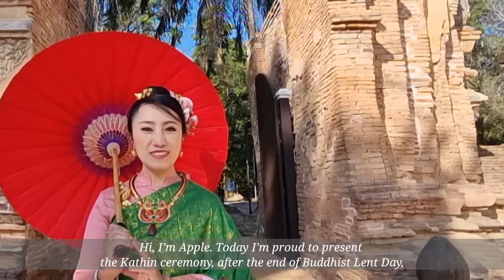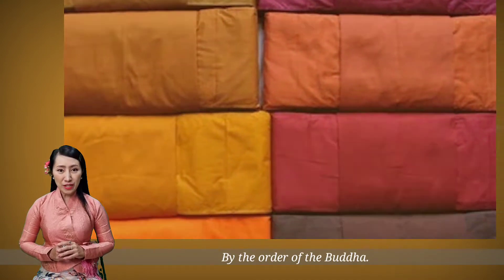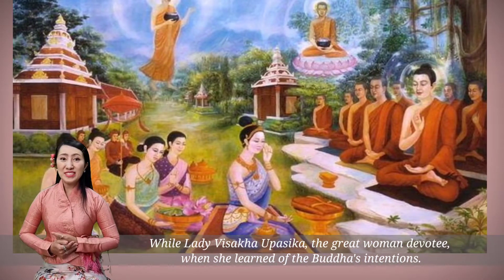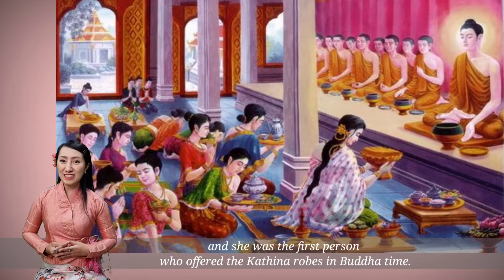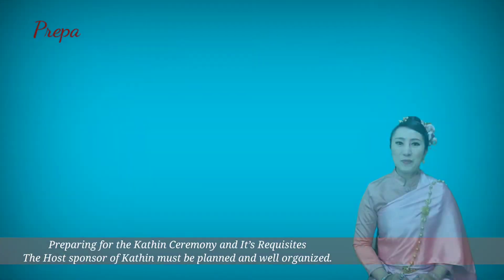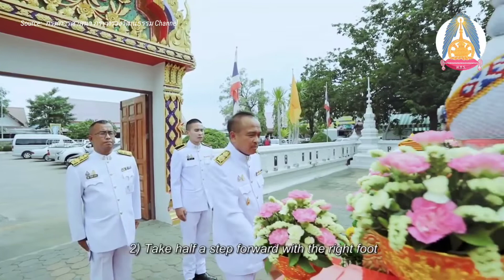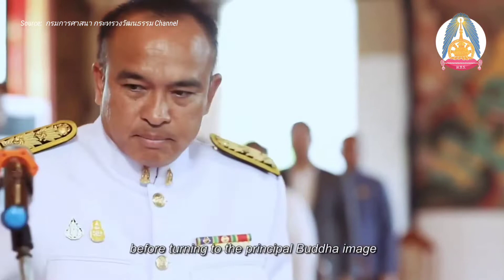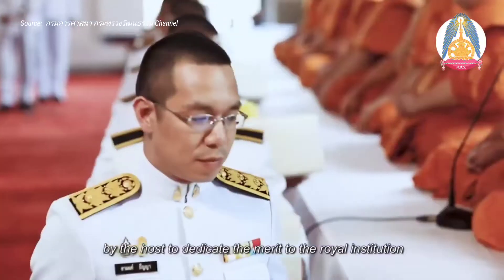KATHIN CEREMONY ประเพณีทอดกฐิน งานบุญของไทย และจุลกฐินเชียงใหม่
ประเพณี ''ทอดกฐิน"

คลิปนี้จัดทำเพื่อ: การเรียนในวิชา Buddhist Festival & Tradition
เสนอ: Asst. Prof. Dr. Yueng Pannengpetch
โดย: นักศึกษาชั้นปีที่ 2 มหาวิทยาลัยมหาจุฬาลงกรณราชวิทยาลัย วิทยาเขตเชียงใหม่ (วัดสวนดอก)
Phramaha Saran Jantree ID: 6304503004
Miss Thanamonphan Khueanpanya ID: 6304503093

ขอกราบขอบพระคุณ พระอาจารย์และอาจารย์ English Program ทุกท่านค่ะ
- Phramaha Angkan Yanamethee
- Phra sroi seam lai
- Phisit  Kotsupho
  Director of Graduate School CMMCU
- Asst. Prof. Dr.Wisuttichai Chaiyasit
- Asst. Prof. Dr. Yueng  Pannengpetch
- Aj. Santi Sukprasert
Location: Jed Yod Temple
สถานที่: วัดเจ็ดยอด อารามหลวง (จังหวัดเชียงใหม่)

ขอขอบคุณ vdo. เเหล่งที่มา